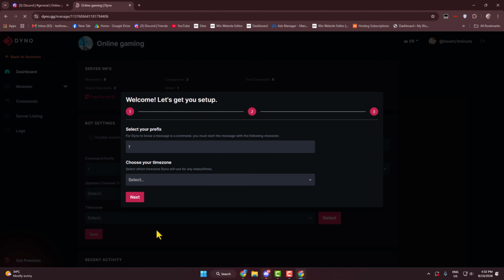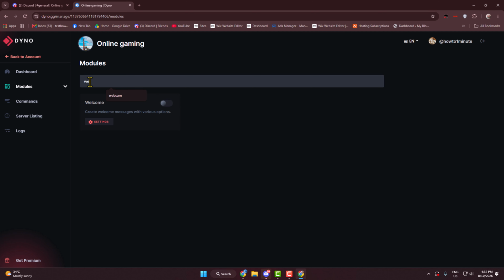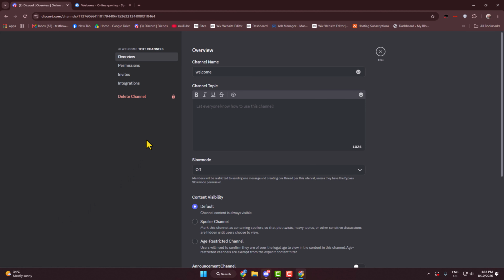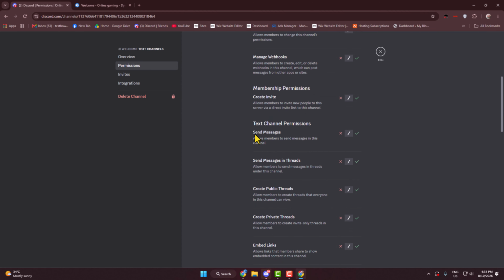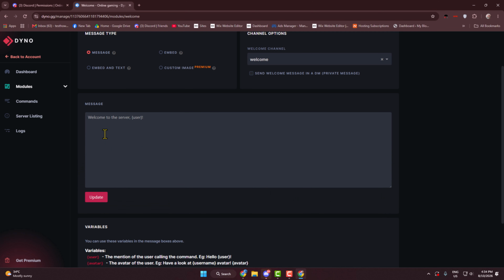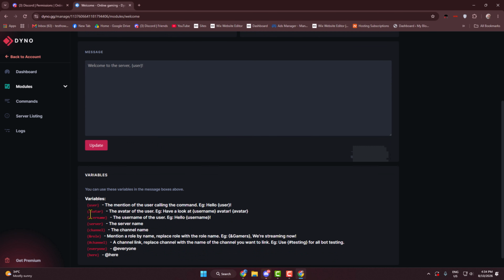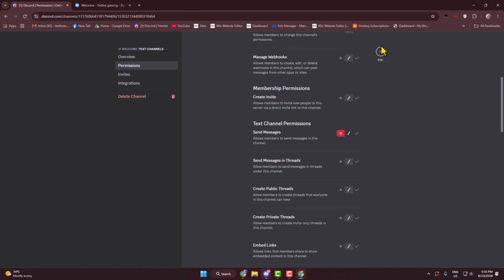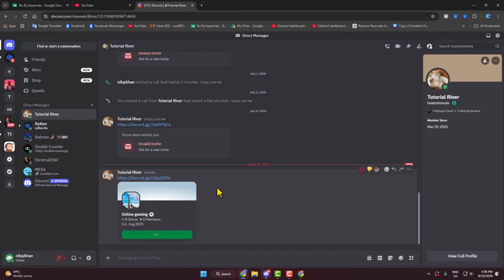How To Add Welcome Message On Discord Server - Full Guide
Learn how to set up a Discord welcome channel effectively in this comprehensive guide. Discover tips for creating an inviting atmosphere with custom greetings and roles, perfect for engaging new members and enhancing your server's community.